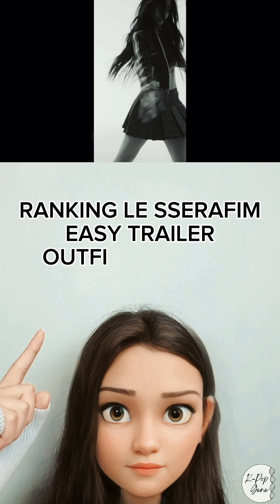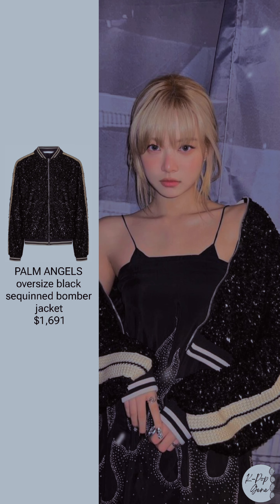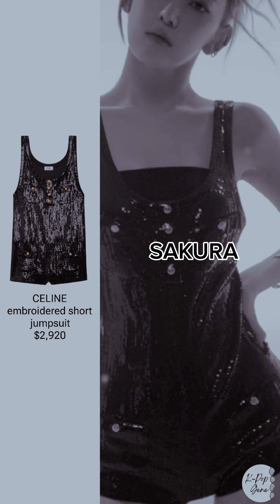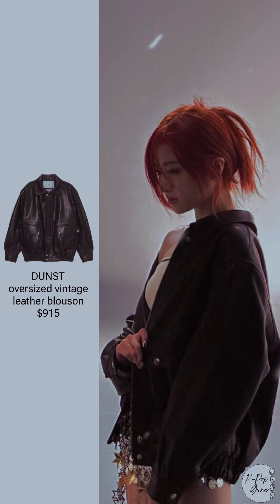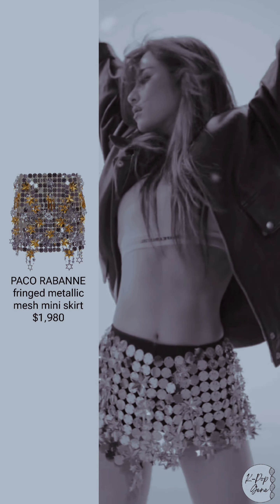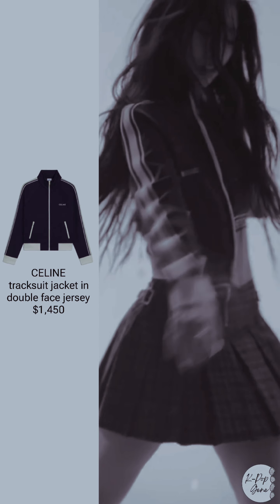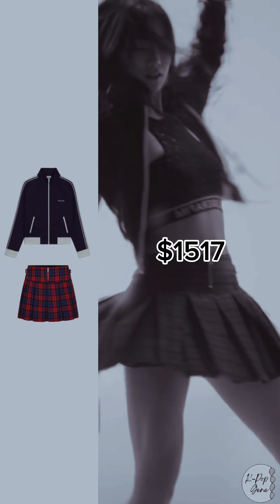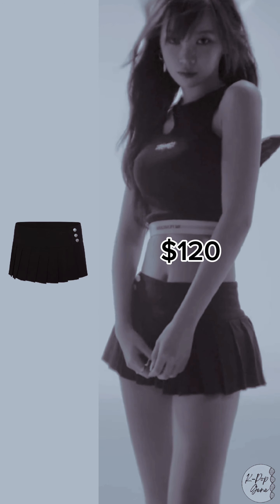pricing LE SSERAFIM teaser HORRIBLY expensive outfits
le sserafim
perfect night le sserafim
le sserafim workout
le sserafim perfect night
unforgiven le sserafim
le sserafim eve psyche and bluebeard's wife
fearless le sserafim
le sserafim reaction
sour grape le sserafim
blue flame le sserafim
le sserafim mama 2023
impurities le sserafim
perfect night le sserafim dance
le sserafim antifragile
le sserafim unforgiven
le sserafim fearless
perfect night le sserafim lyrics
le sserafim dance practice
le sserafim interview
le sserafim performance
le sserafim impurities
le sserafim blue flame
no celestial le sserafim